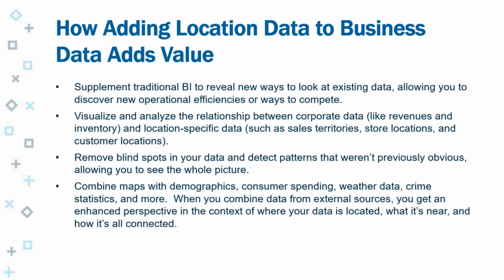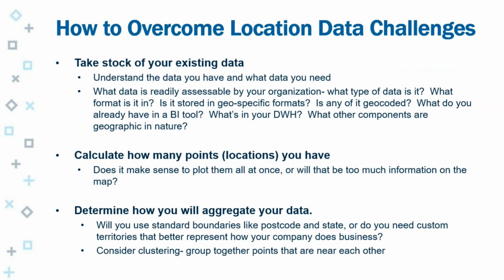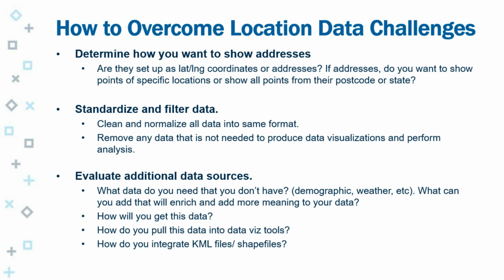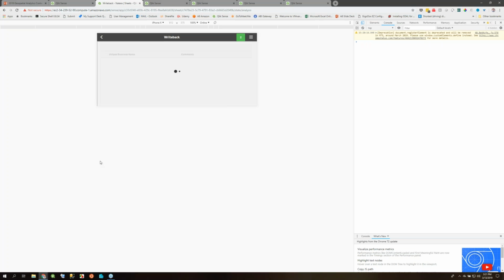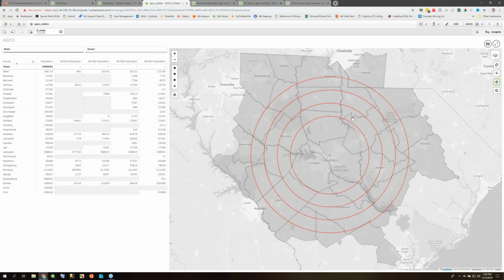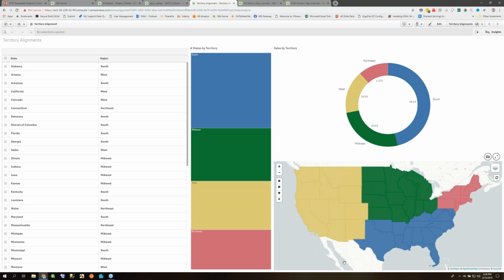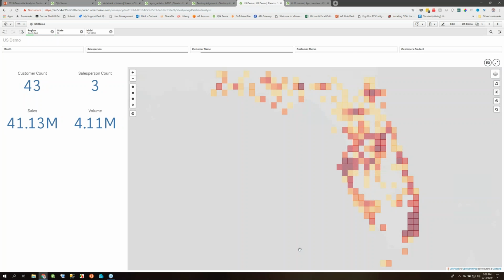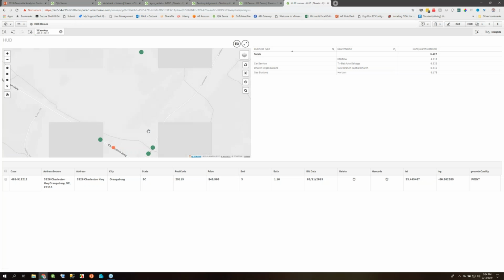Why (and How) You Should Be Using Geospatial Analytics to Get Ahead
Seeing and analyzing your business data in the context of its location can provide insights that improve decision making in all aspects of your business, from sales and marketing to supply chain logistics and operations. However, many companies still don’t rely on location data because they don’t know how geospatial analytics can really transform their business or they are facing technical challenges that prevent them from getting the most from their analysis.

Watch this webinar to understand more about why and how you should be using geospatial analytics to get ahead.

During this webinar, we discuss:
-Why you need geospatial analytics - how adding location data to business data adds value
-Common location data challenges and how to overcome them
-Use cases - how companies are REALLY using geospatial analytics in innovative yet logical ways to improve their business